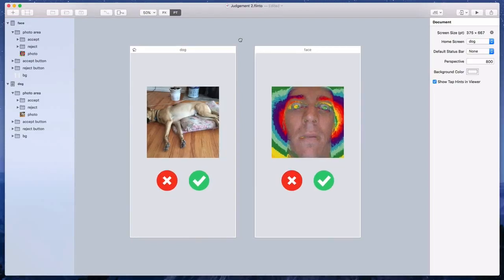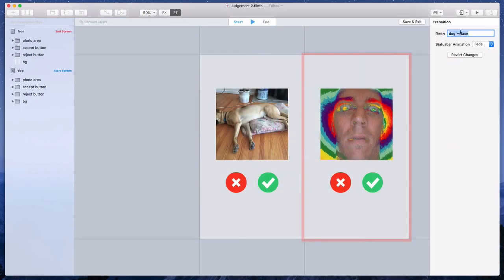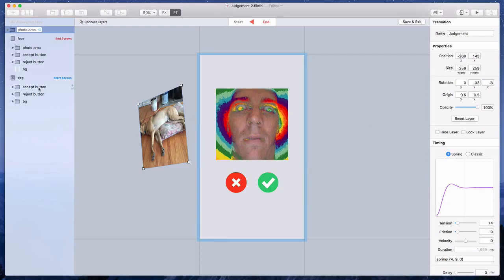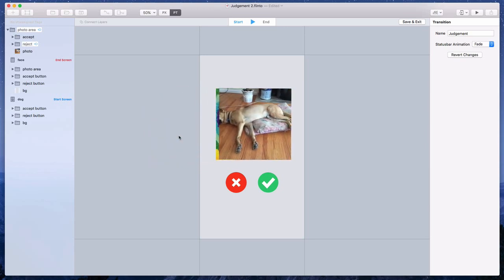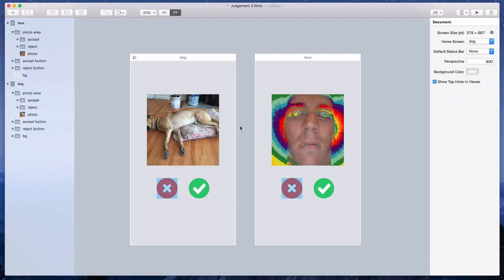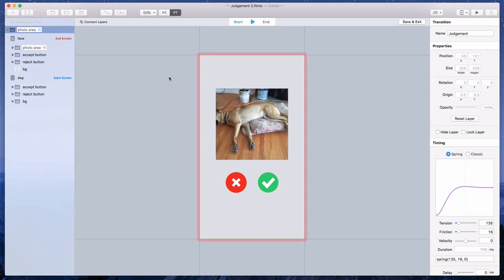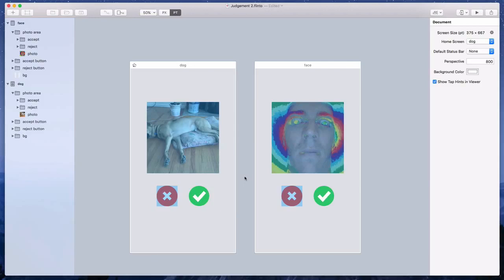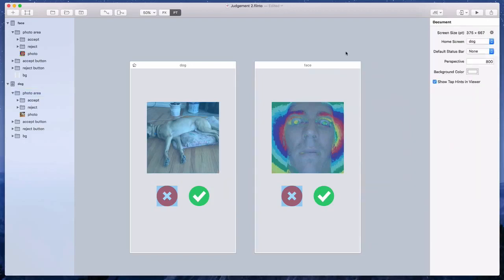Flinto App Tutorial Lesson 15 - Tinder Style Transition